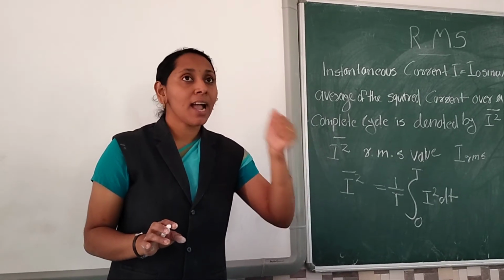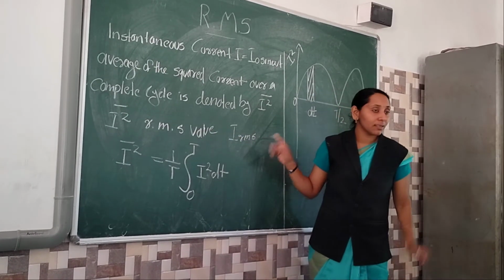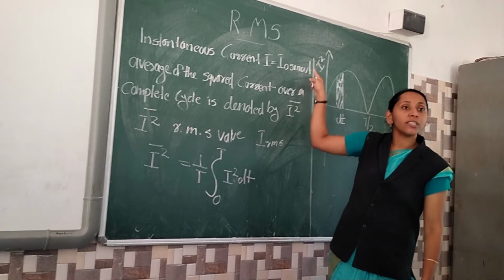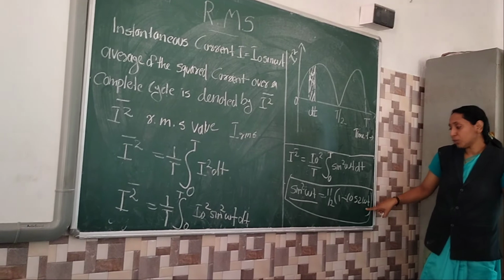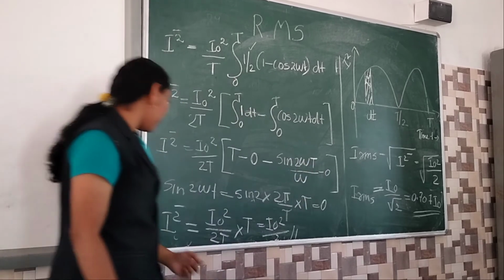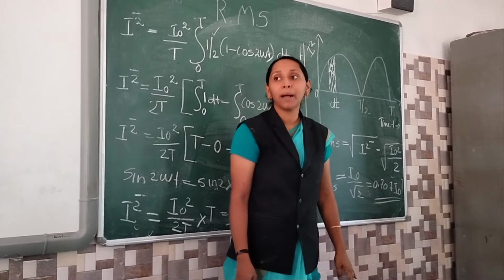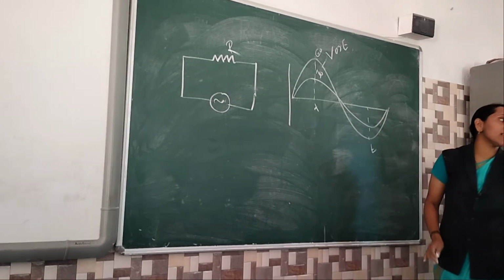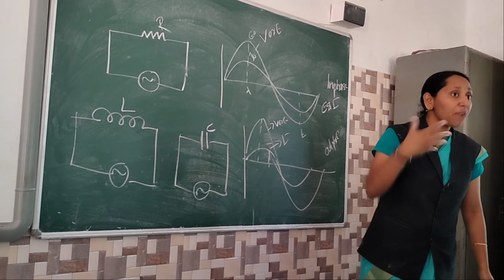RMS value .plus two physics